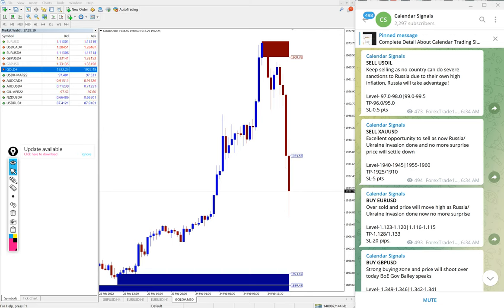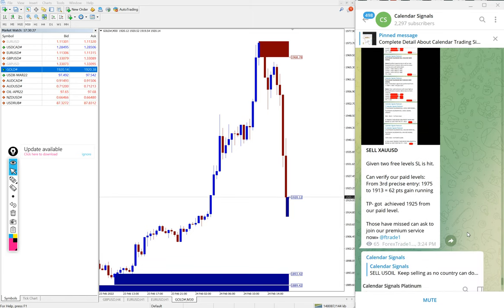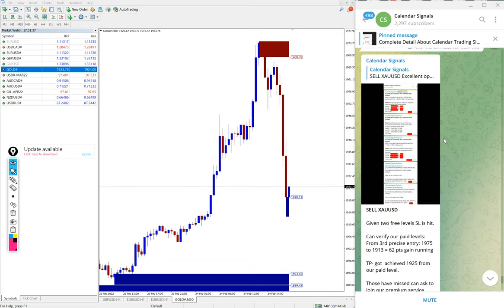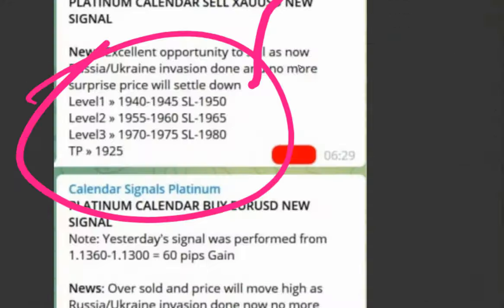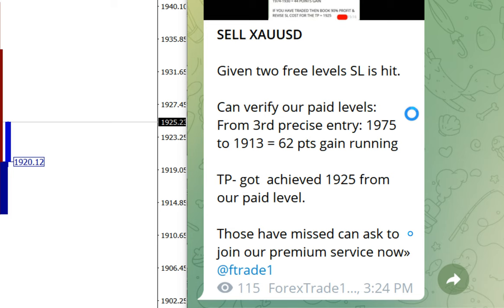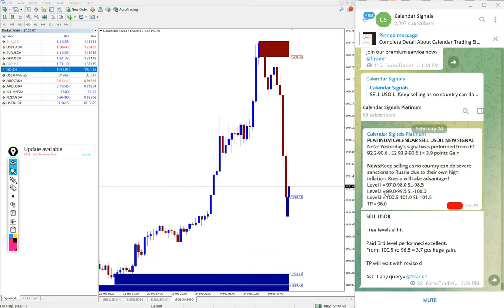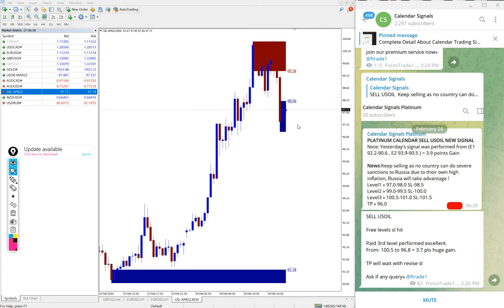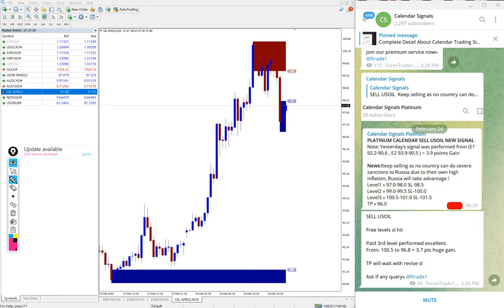24.2.2022 CALENDAR SIGNAL PERFORMANCE VIDEO